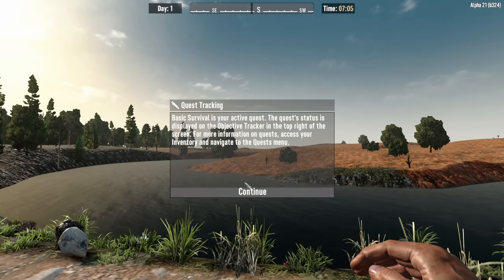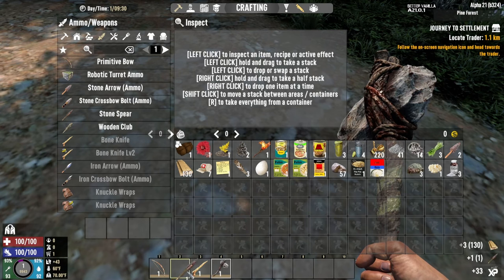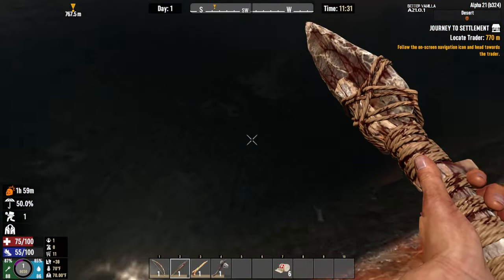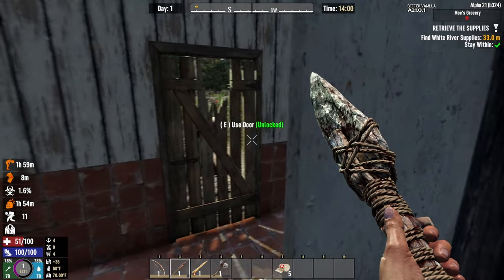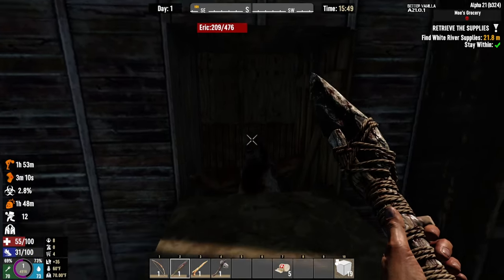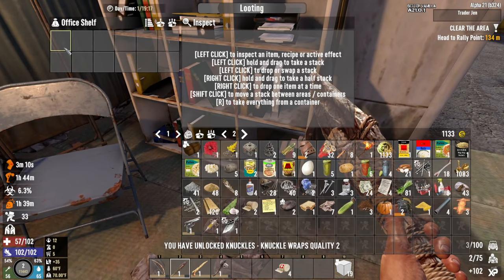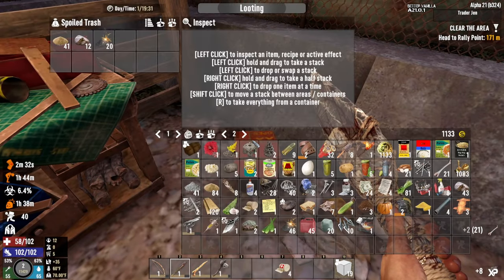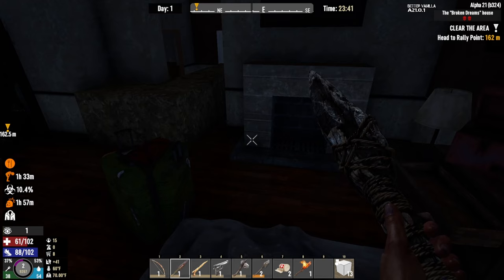Rough Start in 7 Days to Die Better Vanilla Ep. 1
Better Vanilla looks like a nice bridge between vanilla and overhaul mod.

If you enjoy what you see, don't forget to like, subscribe, and share with your friends, it really helps the channel grow, and lets me know what videos to make more of.